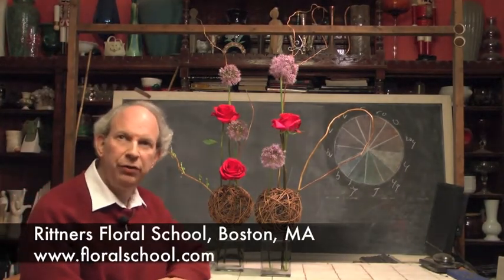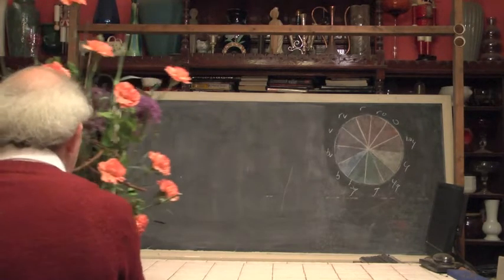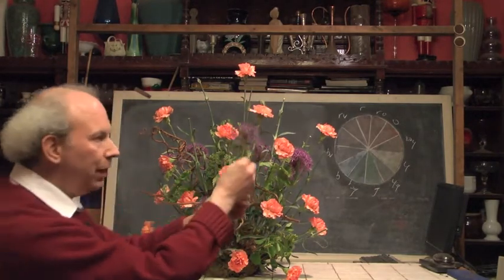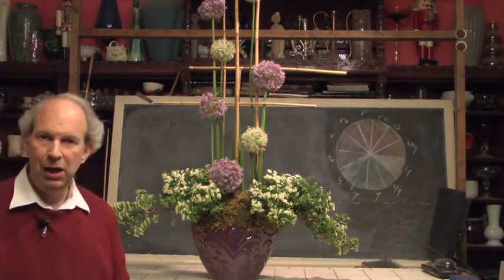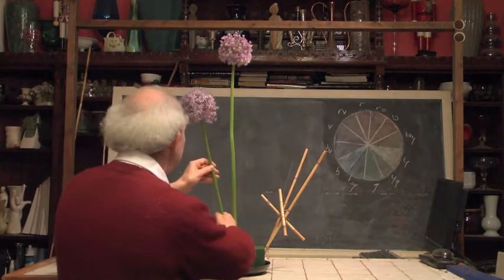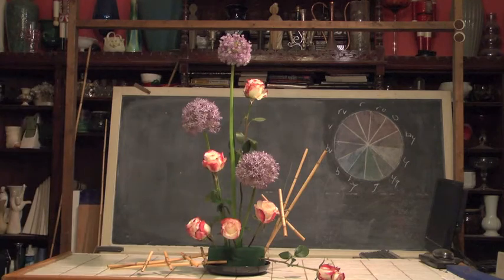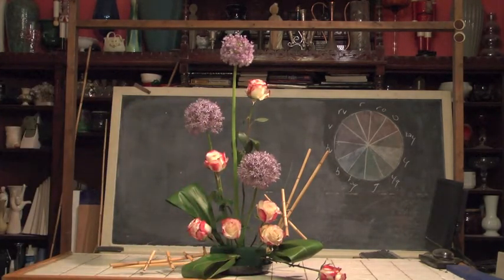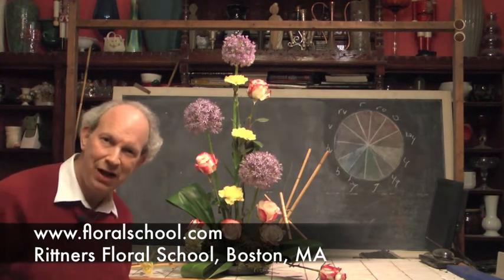Fun With Allium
Allium is a wonderful flower. It is big. It is impressive. And it doesn't require many to create an impressive floral design. In this video we show a few examples of vase arrangements that include Allium. We also create a vase arrangement step-by-step for your fun and enjoyment.